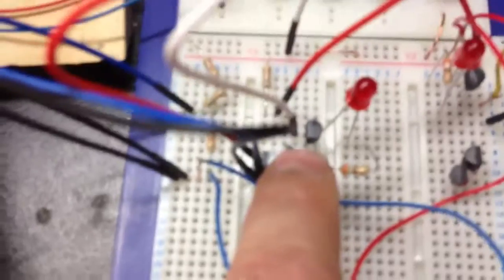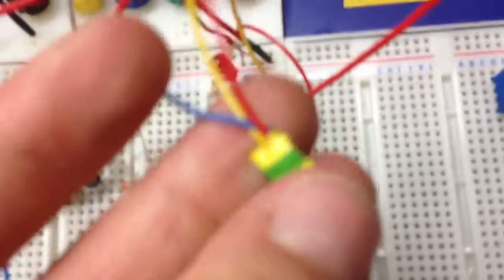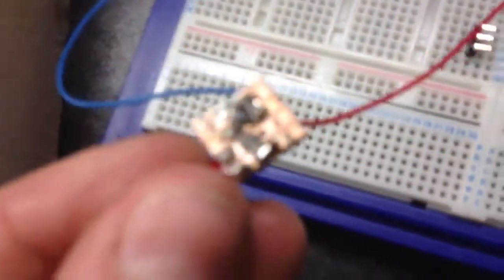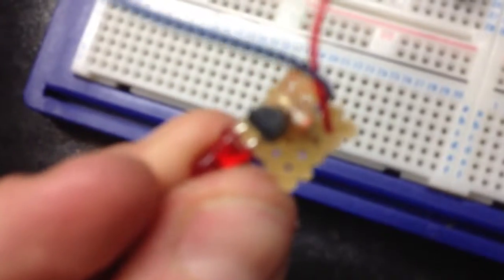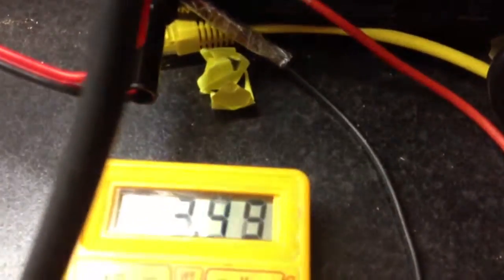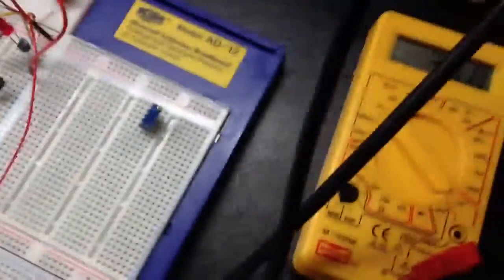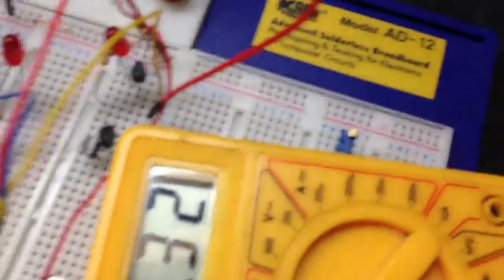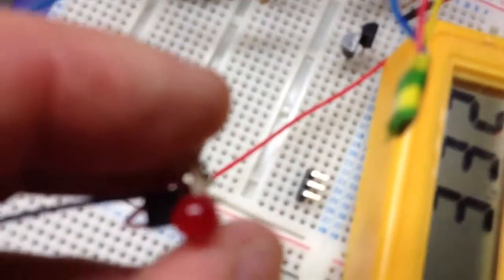DIY flashing 1S LiPo low alarm